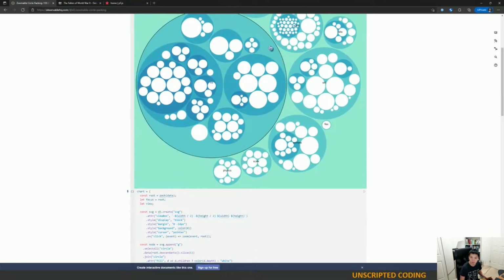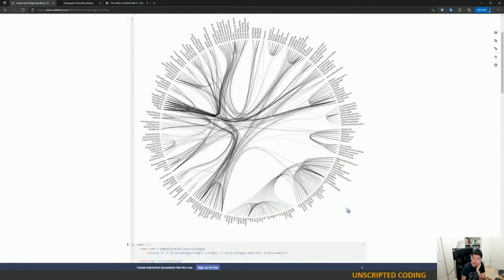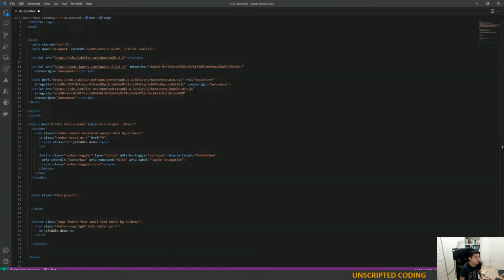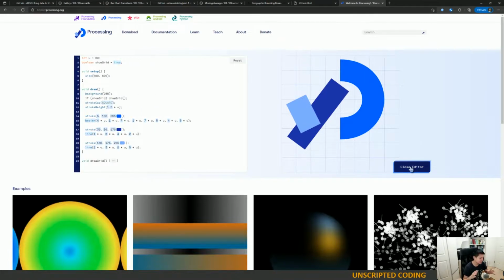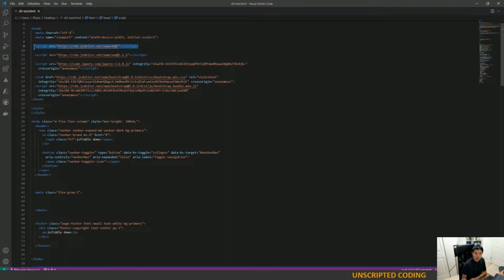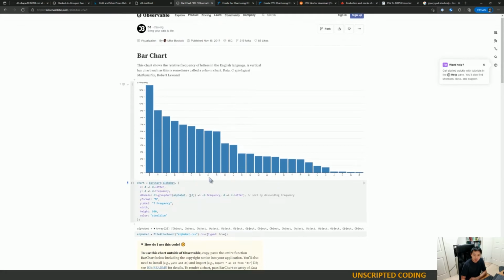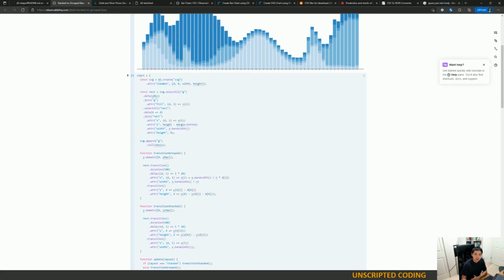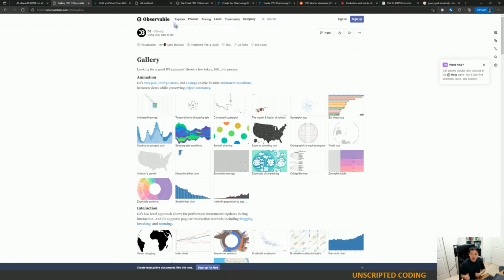Making charts with D3.js | Unscripted Coding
D3.js seems to be a tool to visualize data with javascript.  I struggle to put together a simple chart in this video.